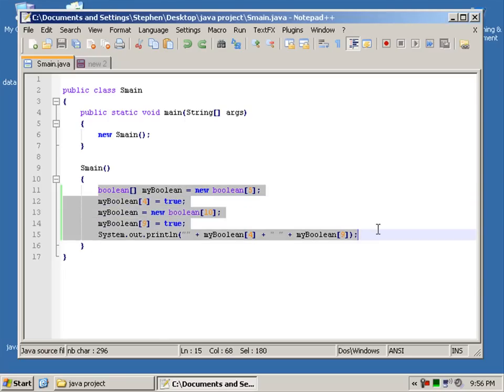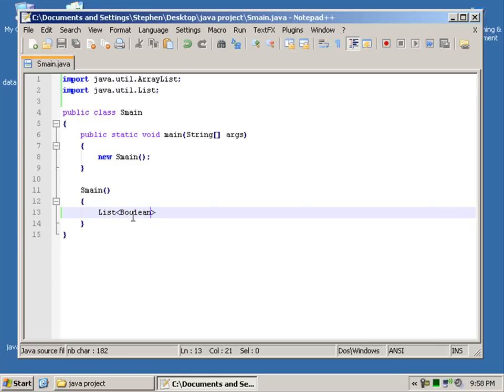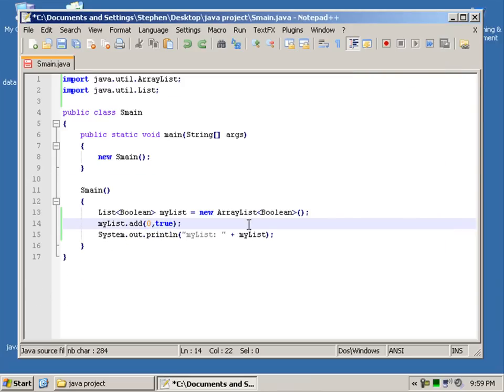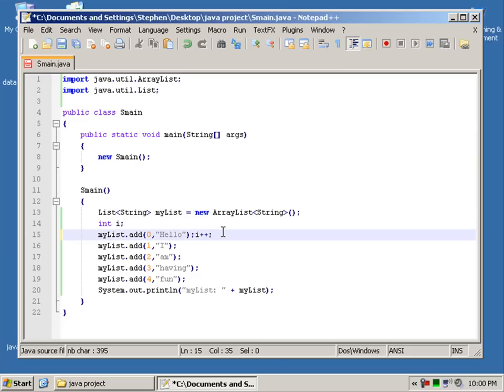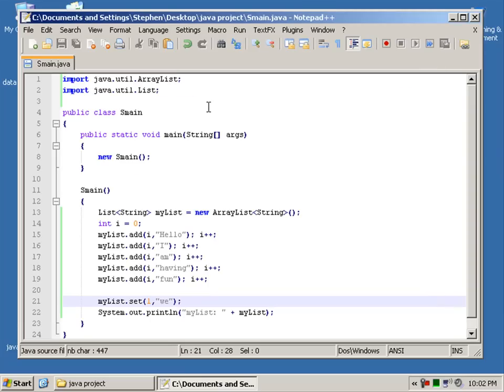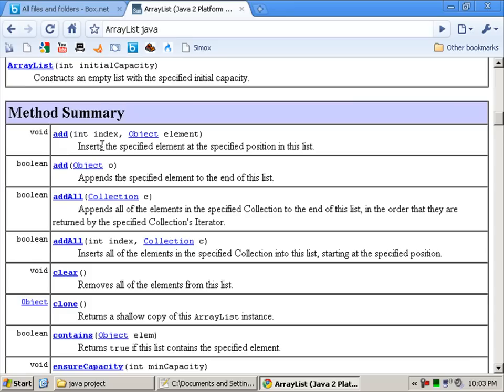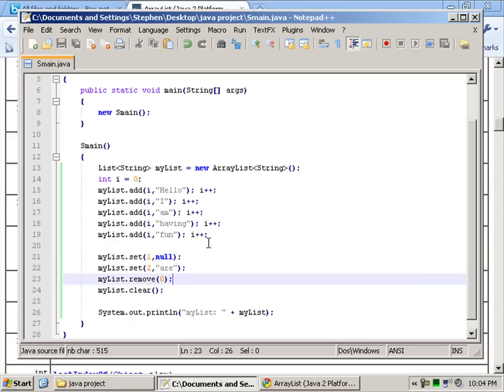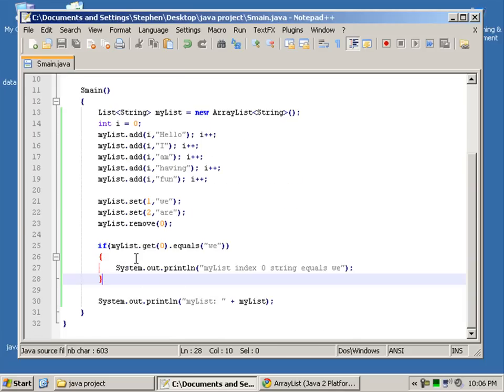Java tutorial 7 - Java using arraylists PART ONE (of 1)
In this tutorial I will show you how to use array lists store data.